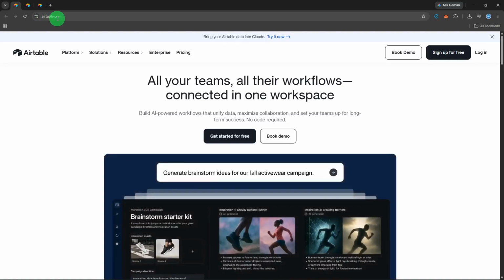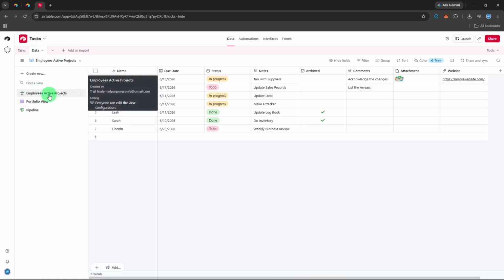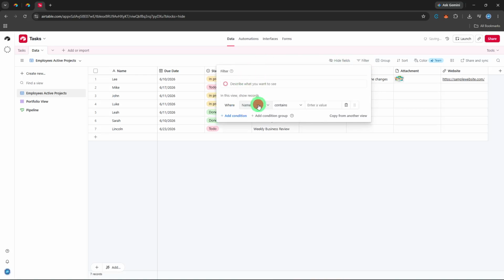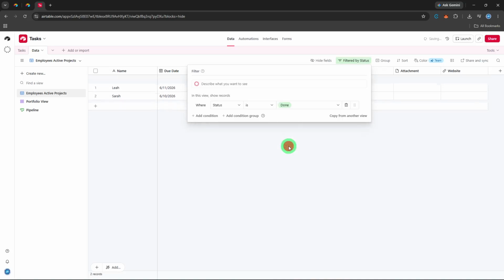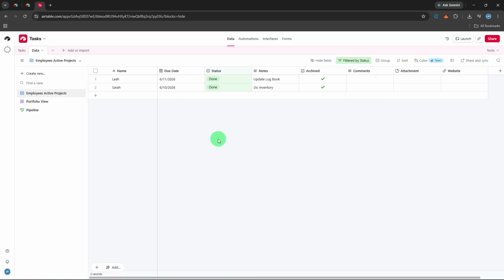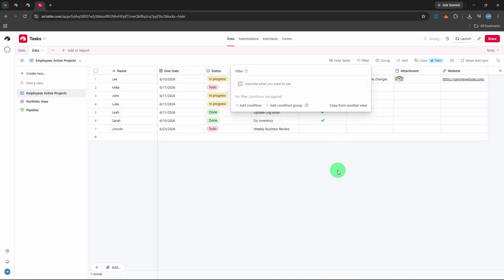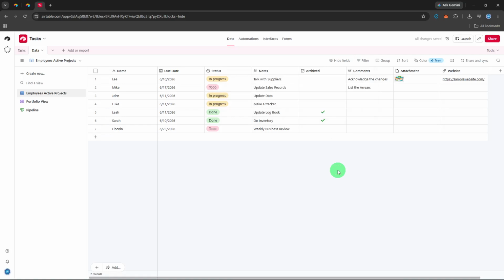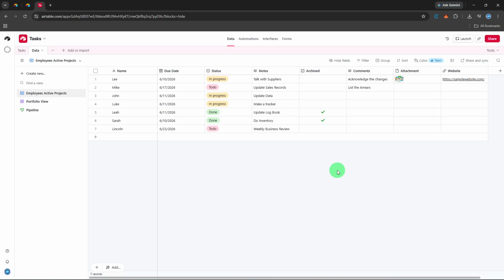Hide Records In Airtable [Quick Start]